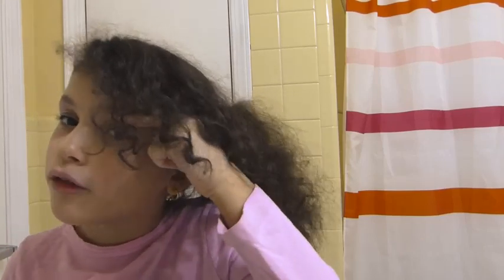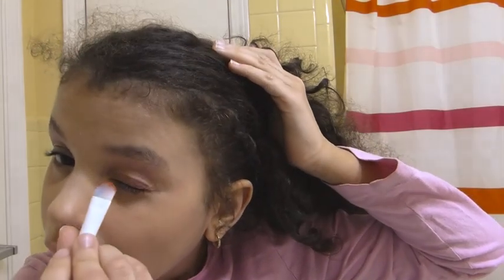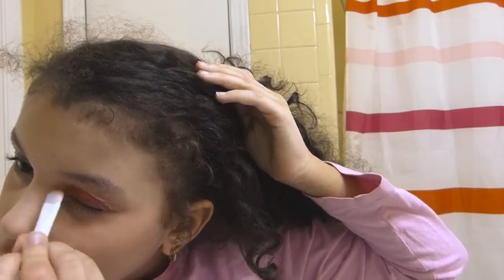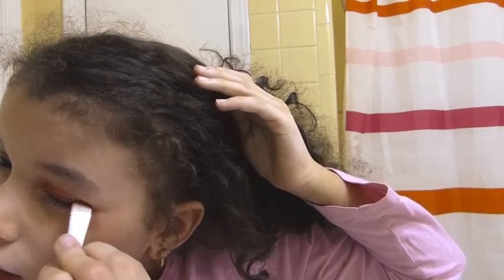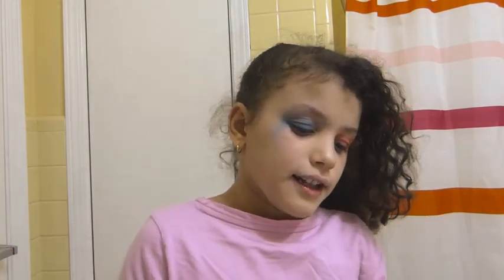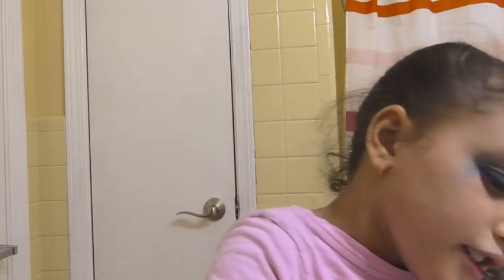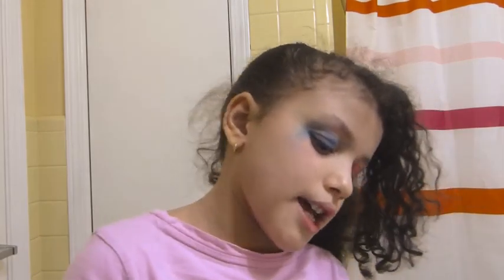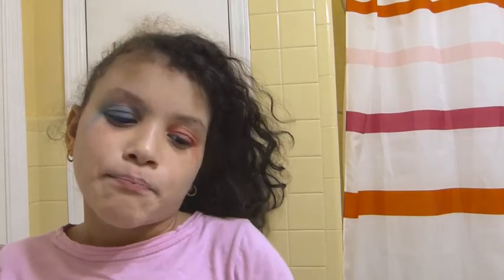Early Halloween Inspired Look (Harley Quinn) Kid friendly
On this video my  daughter is doing in make up tutorial for Halloween on  Harley Quinn I hope you guys enjoy